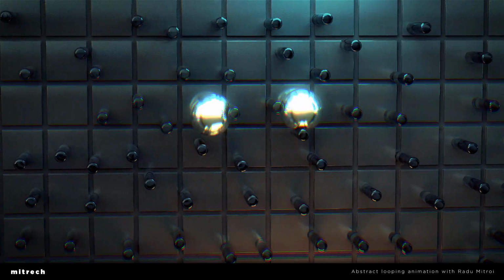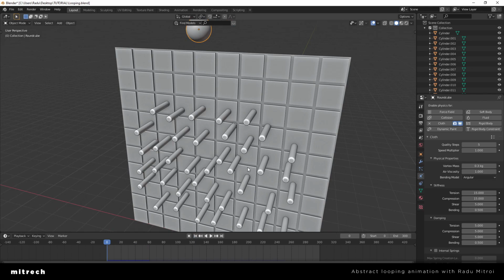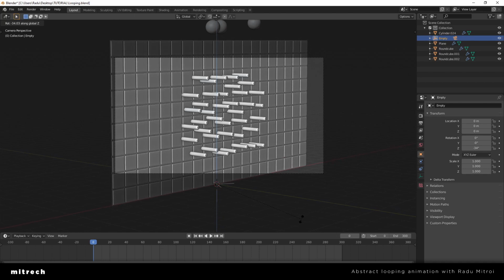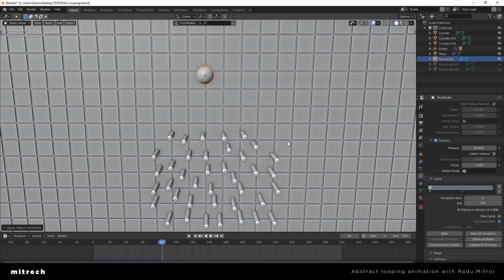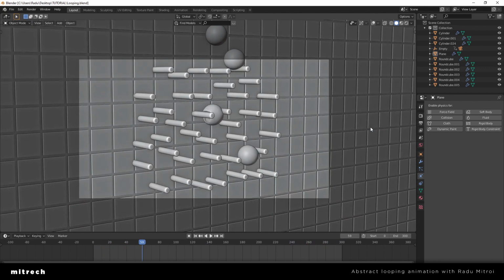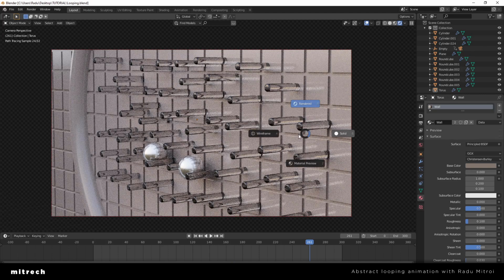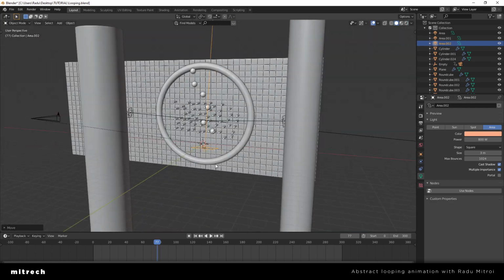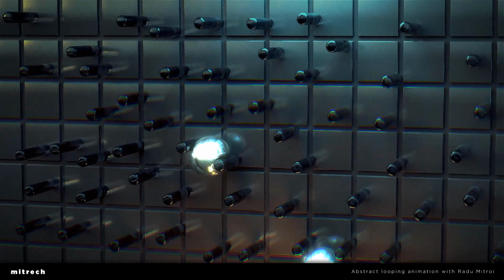Blender - Abstract Cloth Looping Animation | Full Tutorial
In this video we are going to create an abstract looping animation using cloth simulations, from scratch! We're going to take care of modeling and setting up the scene, simulating and baking cloth, and then take care of the lighting.

Timestamps
00:00:00 - Intro
00:00:40 - Modeling our scene
00:08:10 - Using cloth simulation to create the falling balls
00:14:30 - Camera animation
00:20:50 - Looping the animation
00:34:50 - Adding materials to our models
00:36:46 - Lighting our scene
00:59:00 - Final thoughts